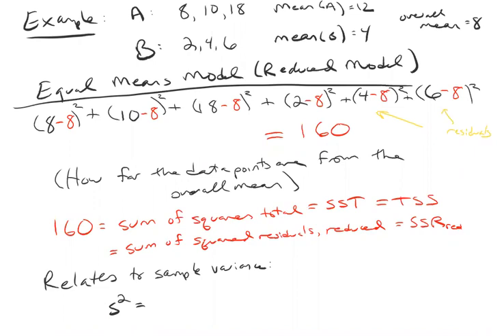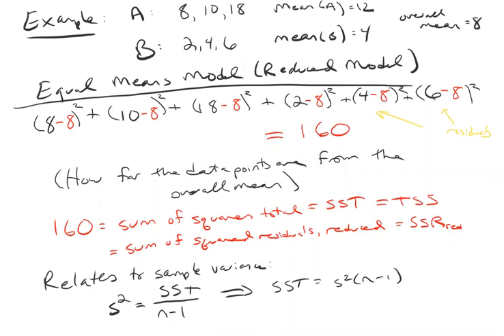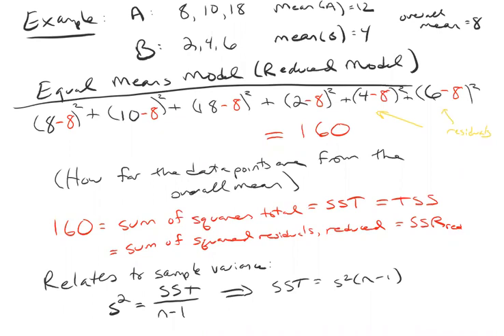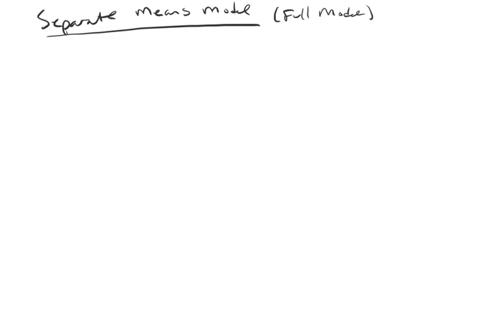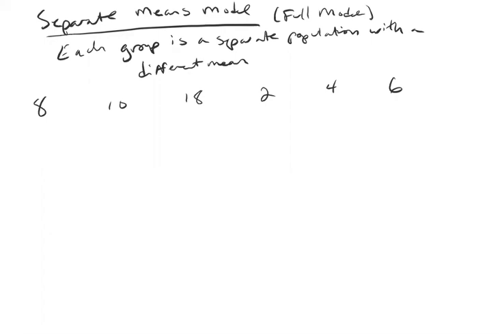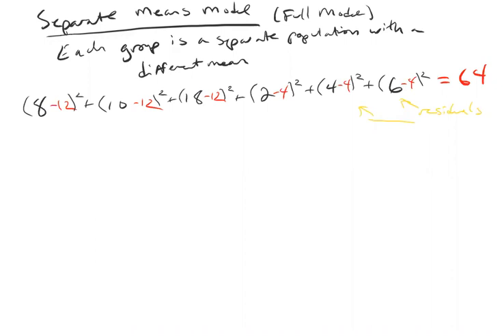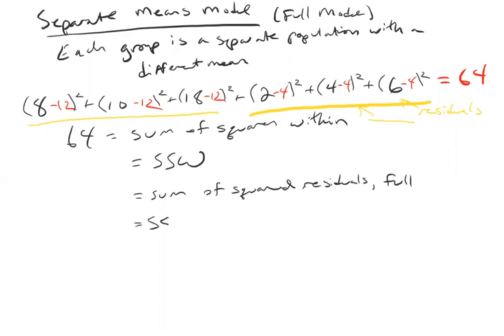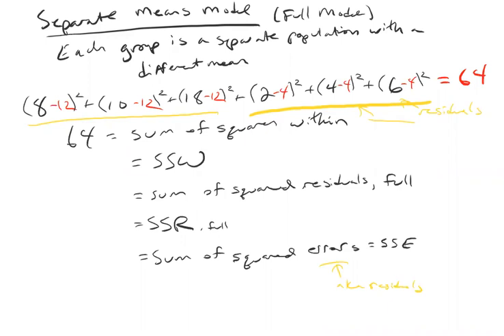Sums of Squares.6.SeparateMeansModel